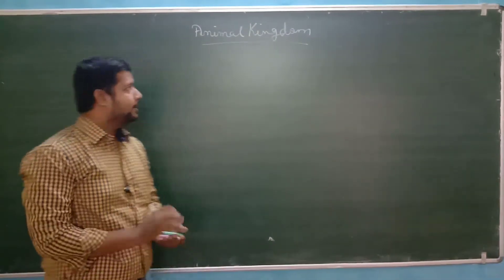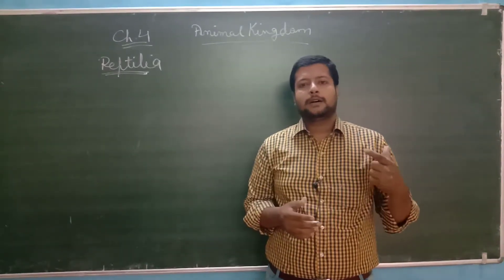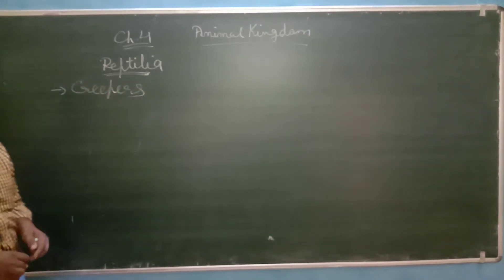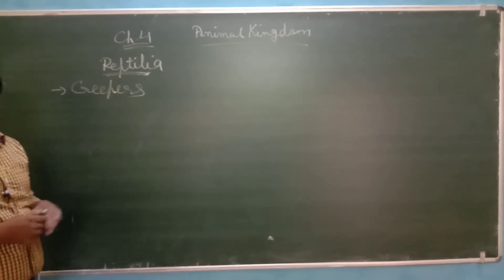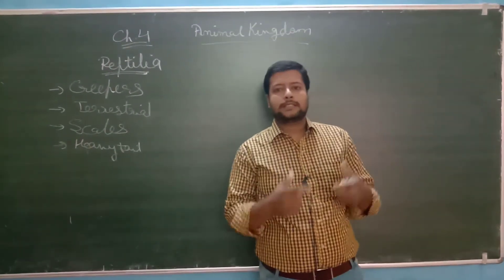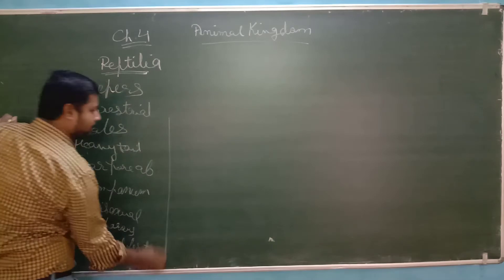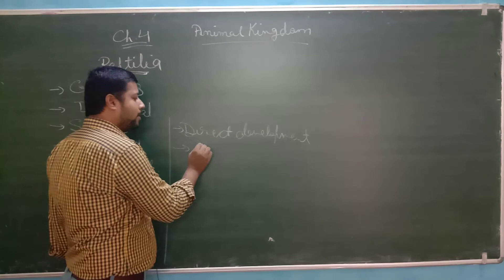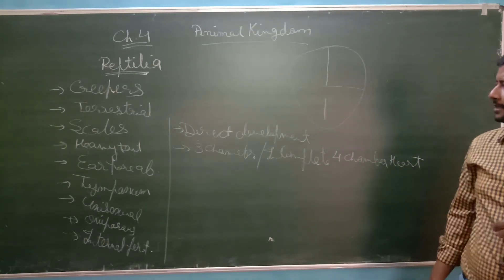XI EM BIO CH 4 LEC 16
PARSHV INTERNATIONAL SCHOOL WHERE THE FUTURE STARTS. AN ENGLISH MEDIUM CO.EDUCATION SCHOOL THIS VIDEO IS FOR XI-EM-BIO.